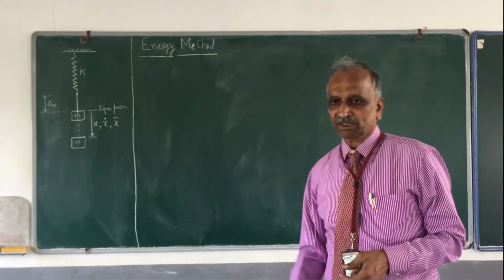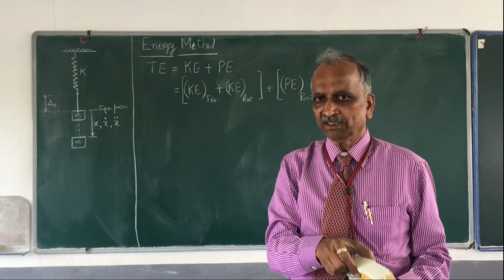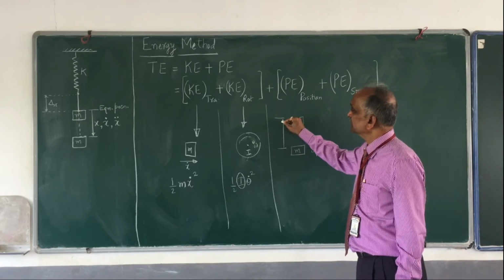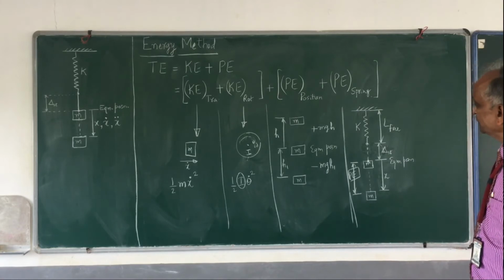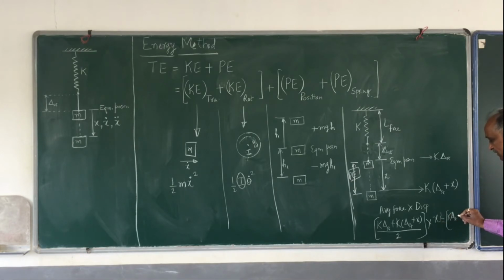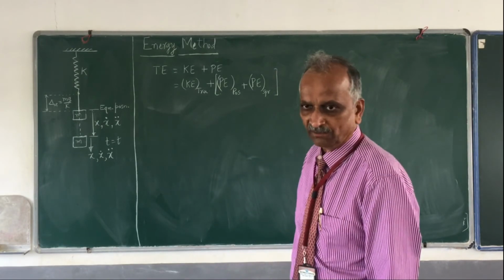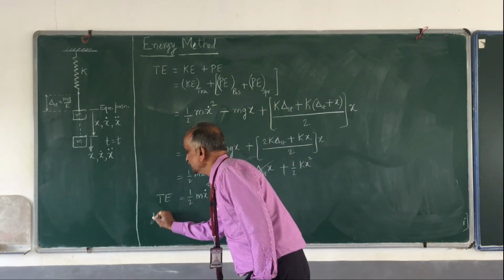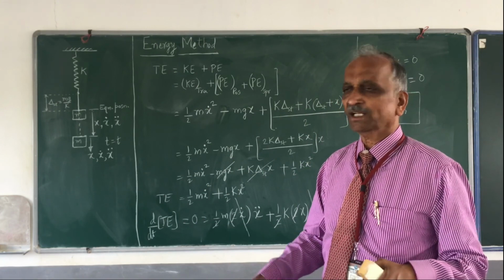DOM : Undamped Free Vibrations - Energy Method (Module 4.8)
Undamped Free Vibrations - Energy Method